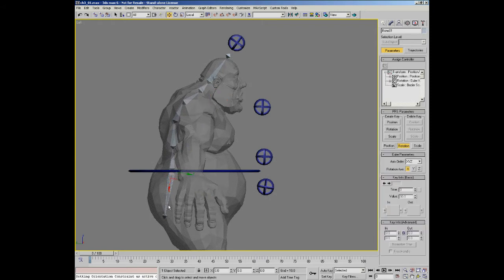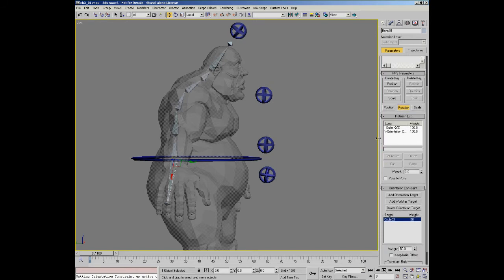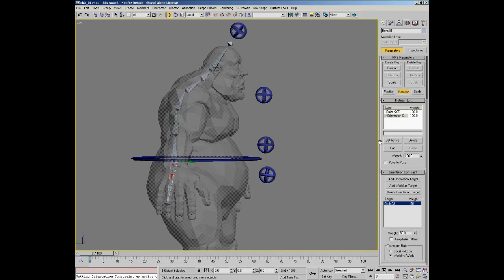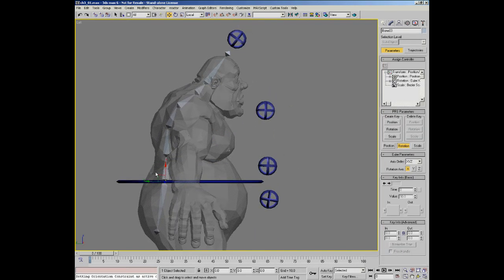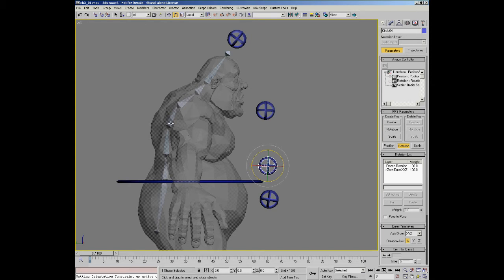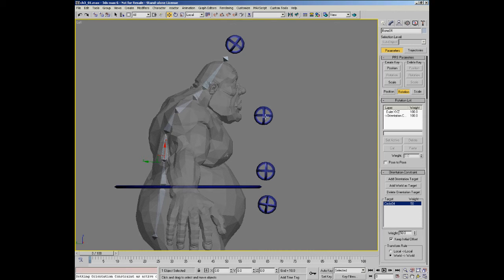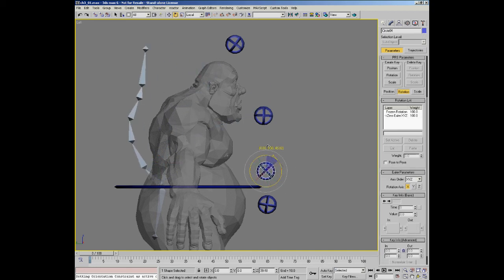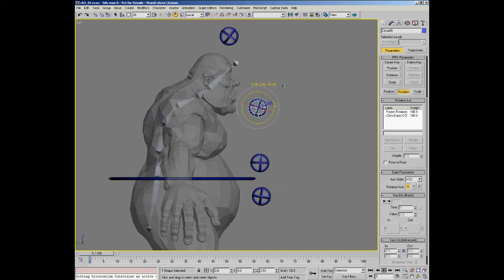3DS MAX - CG Academy Tutorials Serie 8 ] - [ 3 - Constraints and Wiring Paramaters - Pt.1